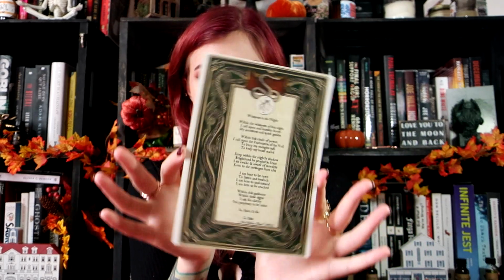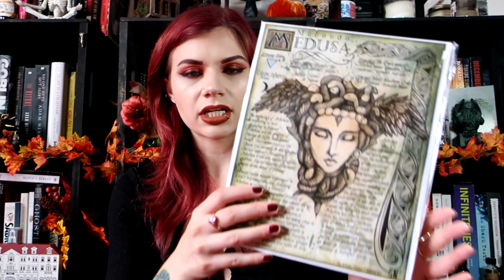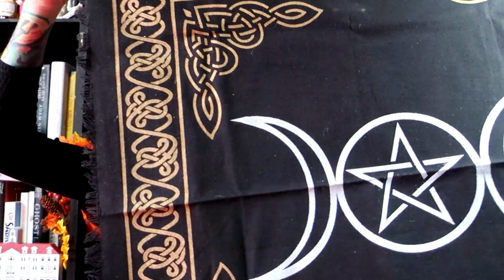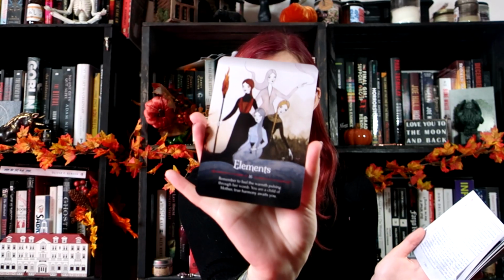The Witches Moon Box October 2021 Unboxing | Violet Prynne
Hey horror fiends and book lovers!

Today I am so excited to do an unboxing of The Witches Moon subscription box! This box is the October 2021 box and retails for $54.00 every month. All my opinions are entirely my own. This is a special bonus episode, so don't worry! There will still be videos up on my normal schedule of Monday and Thursday. :D

Please be respectful in the comments to everyone's beliefs. I will not tolerate any kind of hate speech against religious beliefs of any kind.